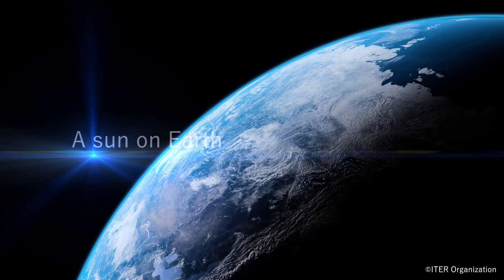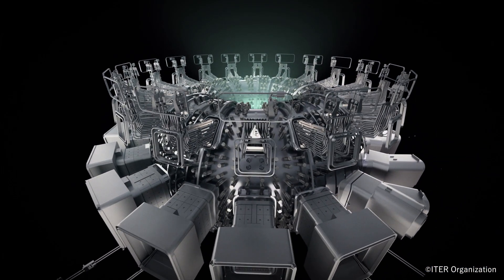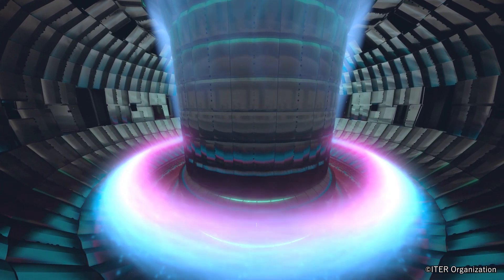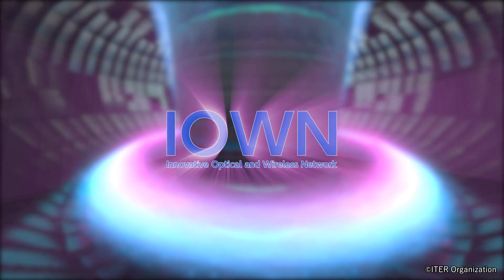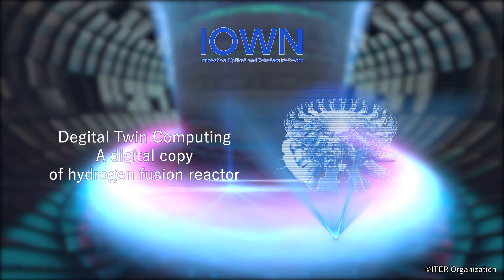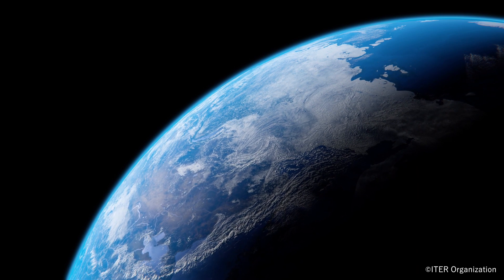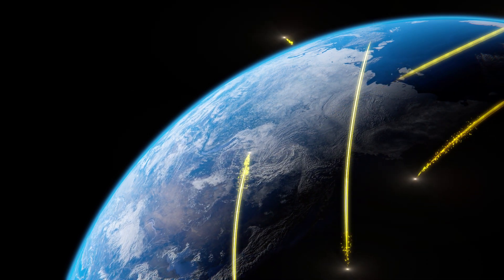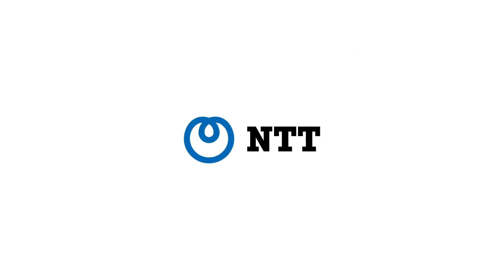How NTT will contribute to the ITER project? IOWN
With the aim of realizing the ITER projects, NTT will contribute to the stable operation of nuclear fusion by realizing inovative network, which uses IOWN technology to transmit various sensor data obitained from a nuclear fusion reactor to a control center at ultra-high speed ando ultra-low latency, and to feed back the results to an actuator instantly.

NTT Space Environment and Energy laboratories
We aim to achieve zero environmental impact, the regeneration of the global environment, and the realization of a sustainable and inclusive society trough the creation of next-generation energy technologies as well as technologies that enable resilient environmental adaptation.